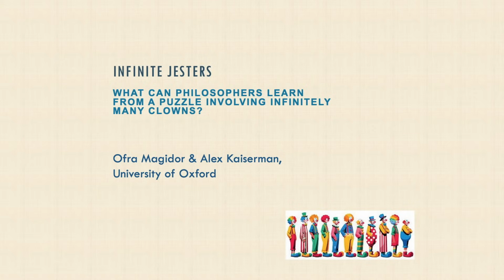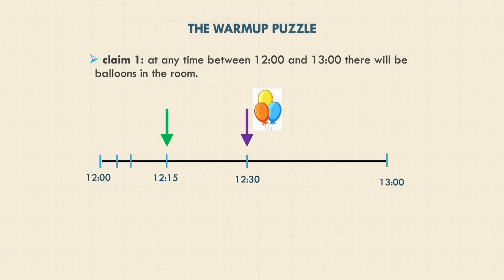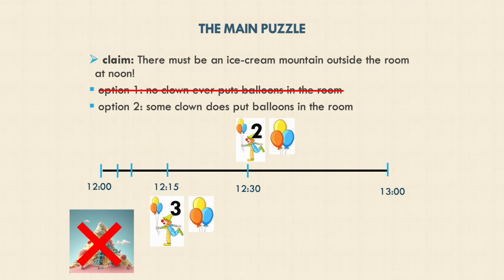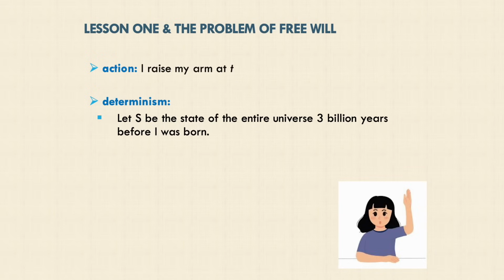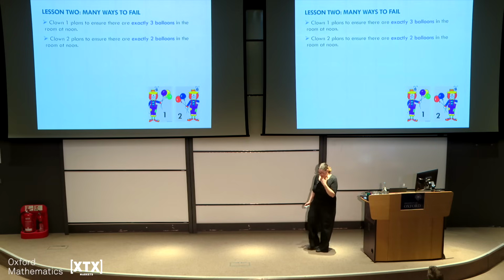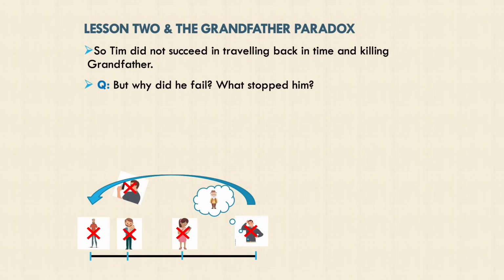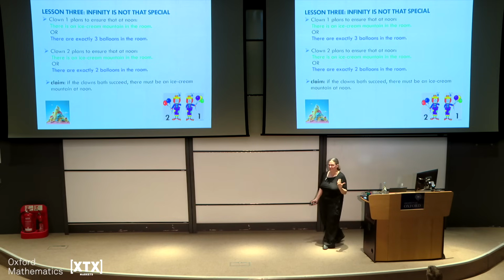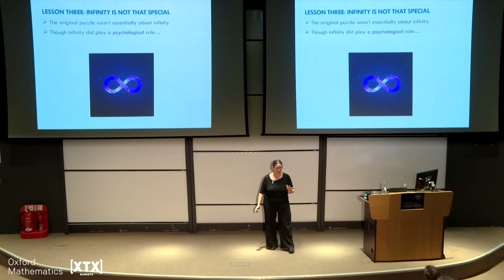Infinite Jesters: what can philosophers learn from a puzzle involving infinitely many clowns?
Ofra Magidor considers a simple but intriguing mathematical argument, which purports to show how infinitely many clowns appear to have some surprising powers. She'll discuss what conclusions philosophers can and cannot draw from this case, and connect the discussion to a number of key philosophical issues such as the problem of free will* and the Grandfather Paradox* for time travel.

* The Problem of Free Will puzzle is at 17.45 and the Grandfather Paradox is at 28.55.

Ofra Magidor is Waynflete Professor of Metaphysical Philosophy at the University of Oxford and Fellow of Magdalen College.

The Oxford Mathematics Public Lectures are generously supported by XTX Markets.